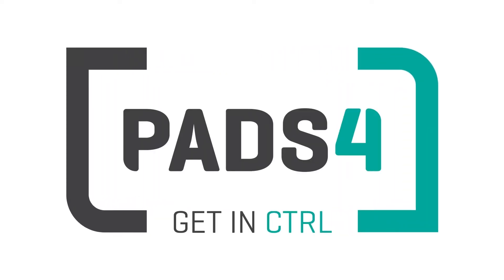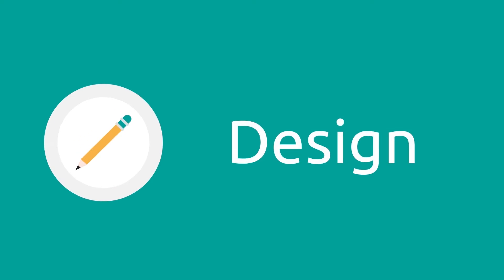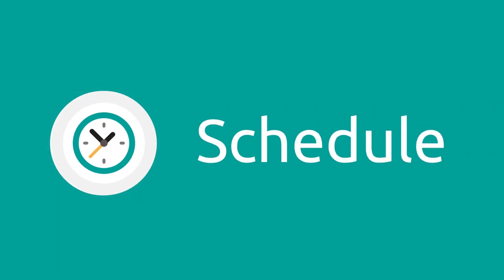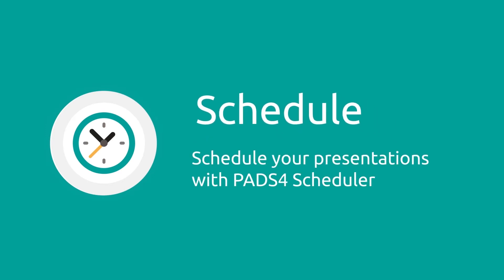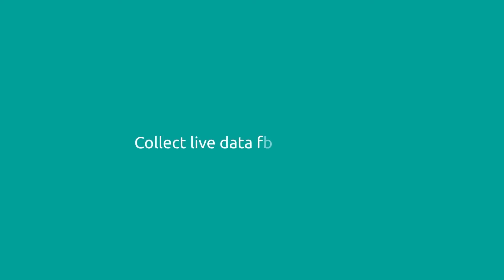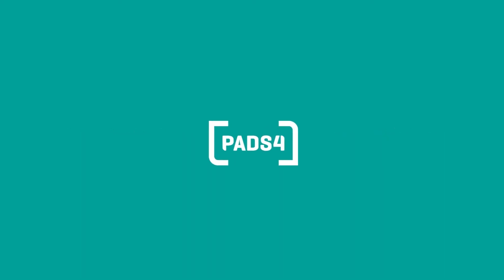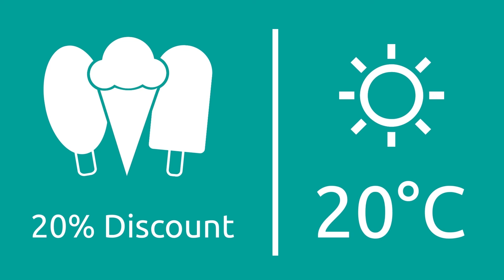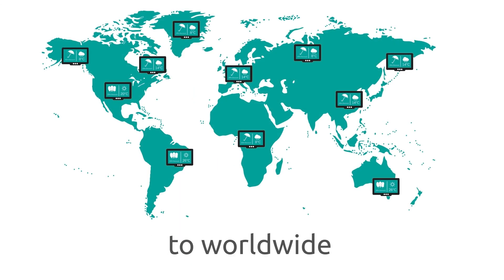PADS4 - 5 simple steps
Power your Digital Signage solutions with PADS4, our data driven digital signage software.  It’s a complete, powerful and flexible solution for targeted display communication.

With PADS4 you will design, schedule, distribute, play and manage your message on any screen at the right moment for the right audience.